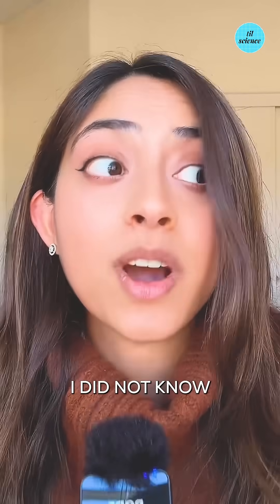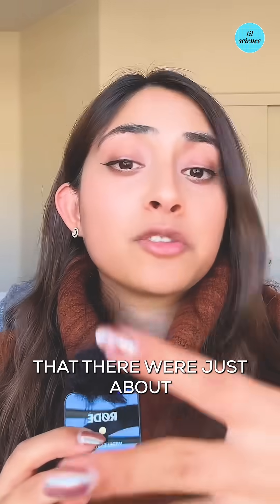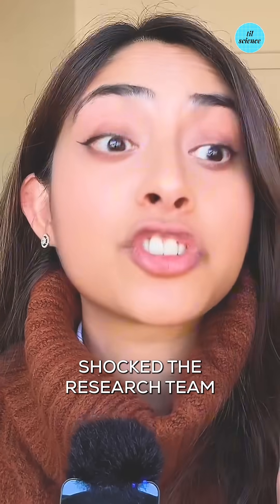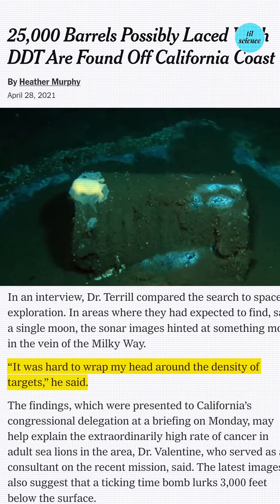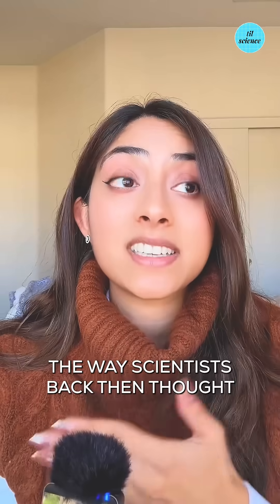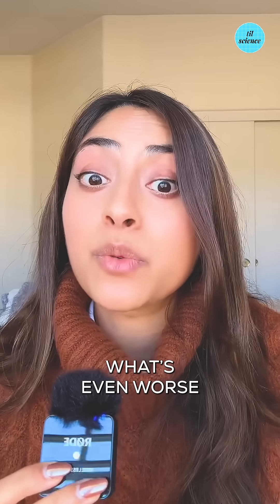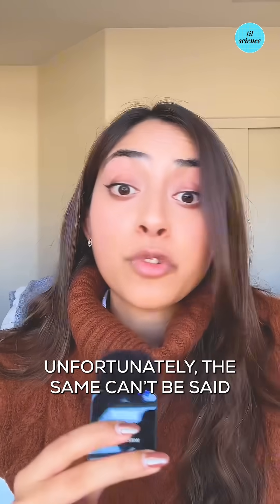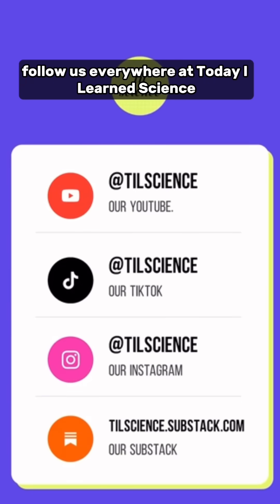Scientists Discover Thousands of Barrels of DDT Off California Coast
I can’t believe I’ve lived in Southern California my entire life & didn’t know about this. RIP Catalina Island if we don’t do something soon.

Thousands of barrels of DDT were discovered off the coast of Los Angeles that were dumped there likely during the 50s and 60s. Now scientists are trying to figure out ways to safely remove them before it’s too late.